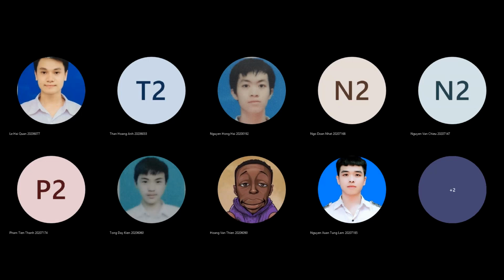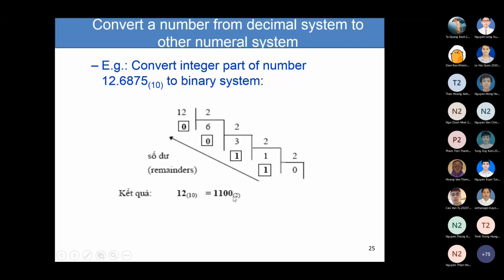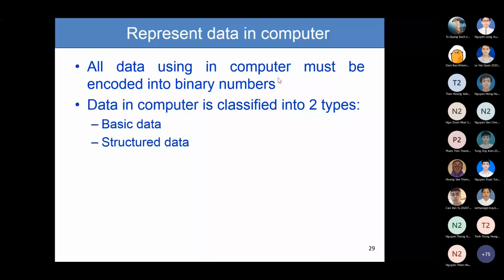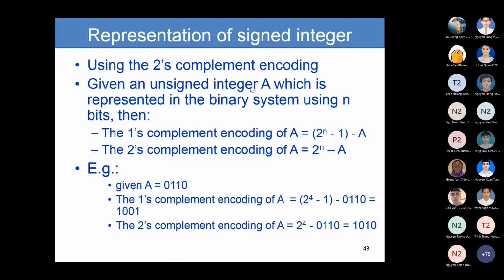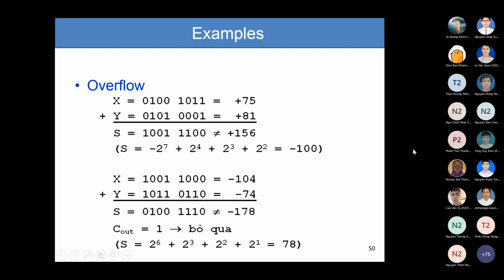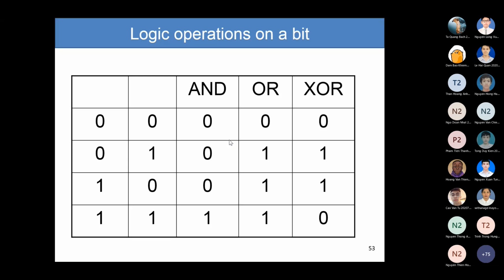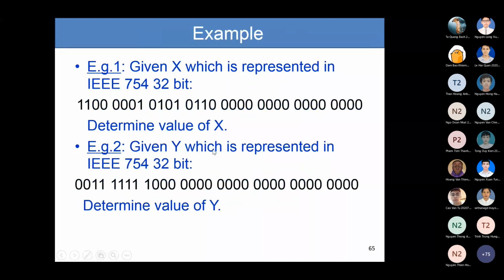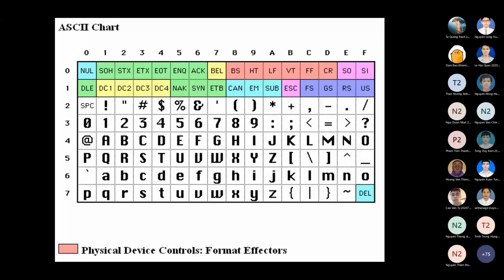Buổi 2 Tin học đại cương IT1016 128434